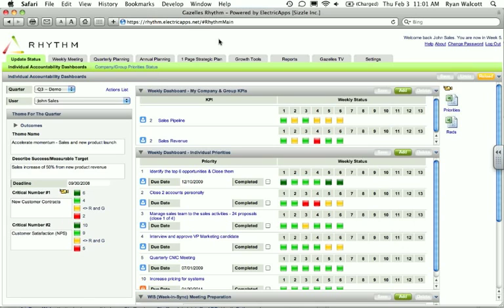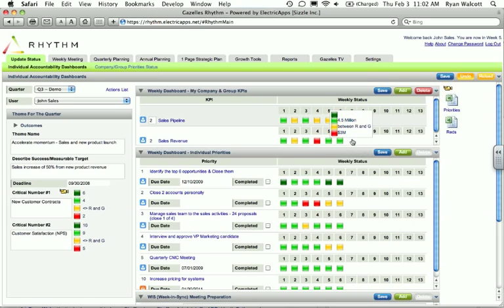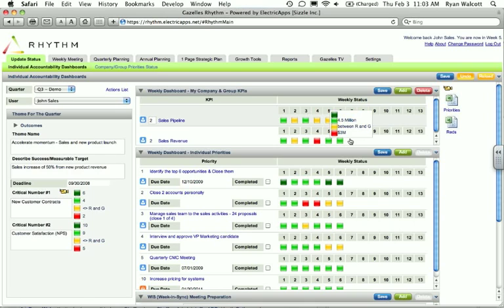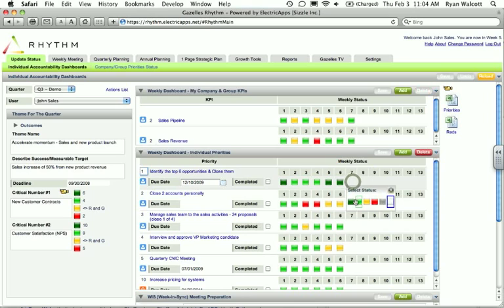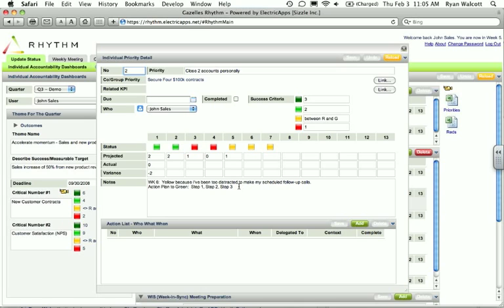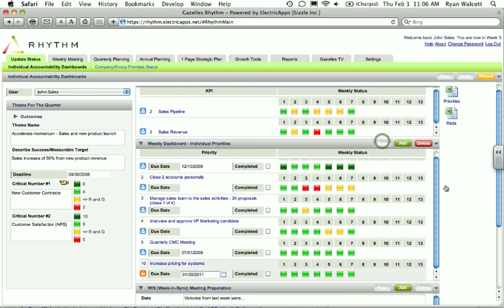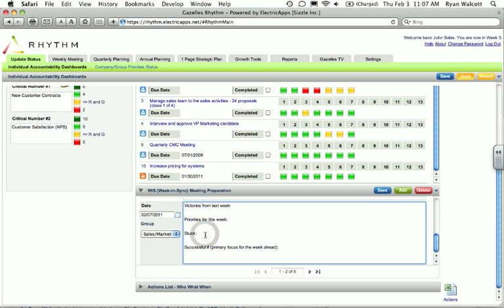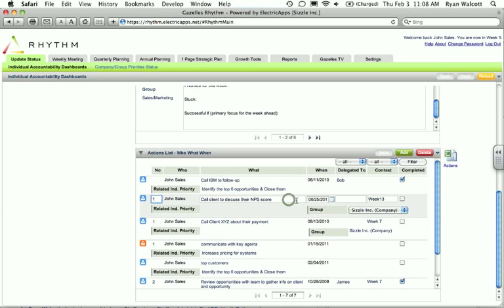Rhythm for Web - Weekly Meeting Preparation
Weekly meeting preparation is a critical success factor in achieving your Quarterly Plan. Taking the time to prepare for your weekly meetings will help ensure your discussions are focused on solutions to Red & Yellow items rather than mere status updates.